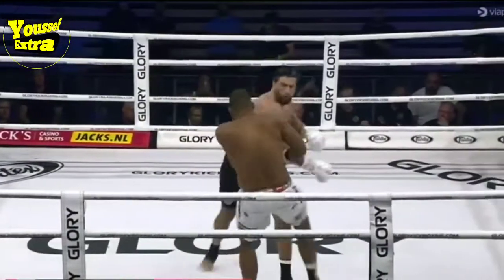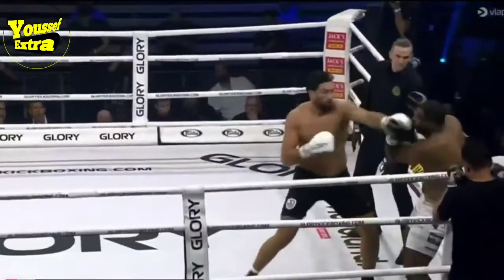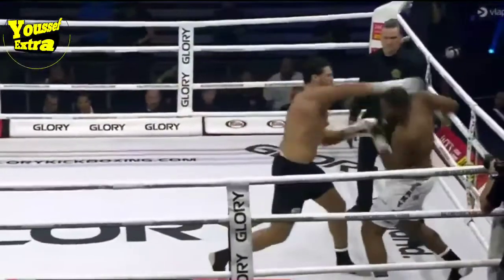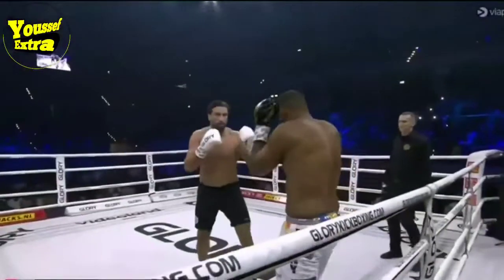GLORY 80 - KO Big Fight "Levi Rigters Vs J. Ben Saddik